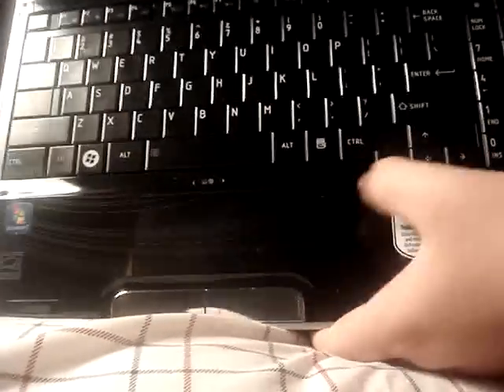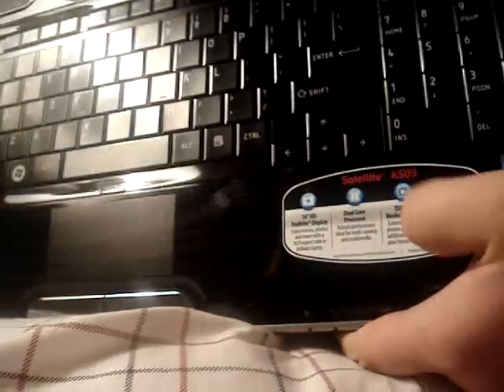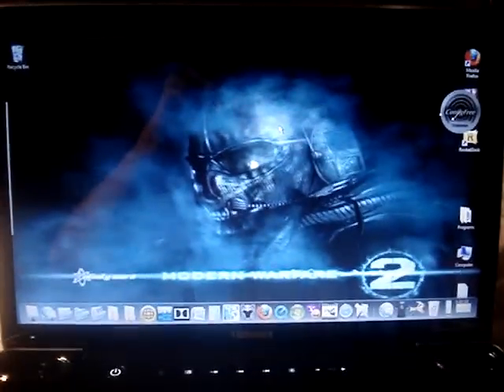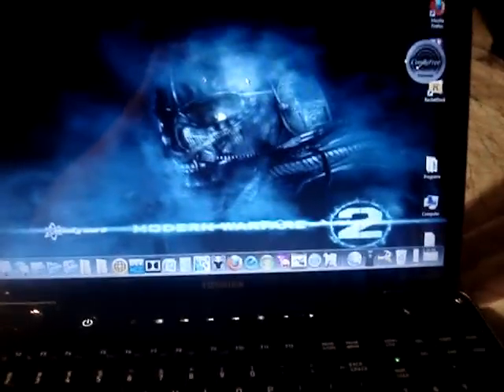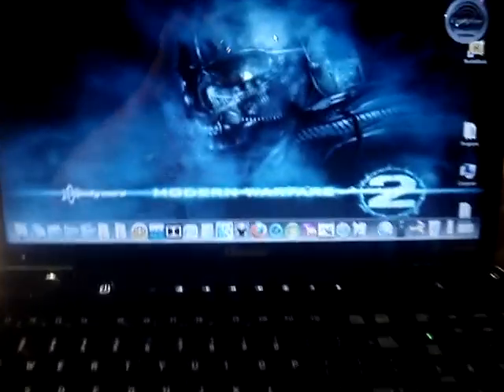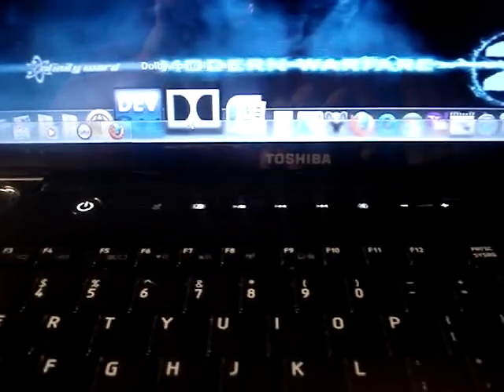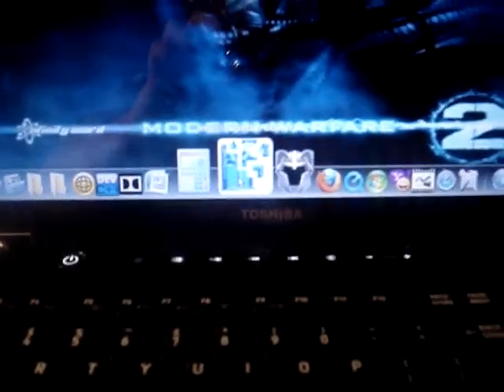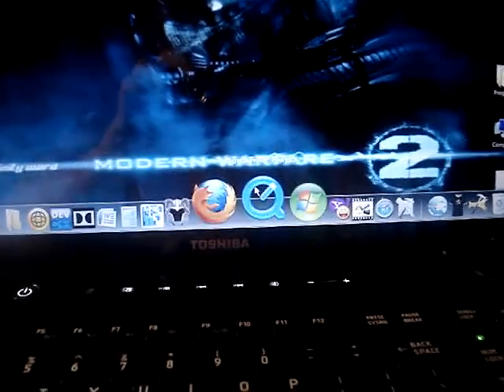Toshiba A505-S6005 Laptop Review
Hey all, I'm back again with the review of the Toshiba A505-S6005 Laptop review! I've had this laptop for about 3 weeks now and I have to say, this is an awesome laptop. It's great for gaming (a little bit), It can edit your HD movies, good for students off to college, and the like.
Specs:
CPU: 2.13GHz with hyper-threading technology which simulates a quad core.
GPU: Intel graphics accelerator
Screen: 720P 16' monitor
Sound: harmon/kardon premium speakers w/ dolby 5.1 surround sound
Other: Matt mouse pad, touch sensitive media buttons, Glossy design, 12-cell battery capable of up to 6.5 hours!